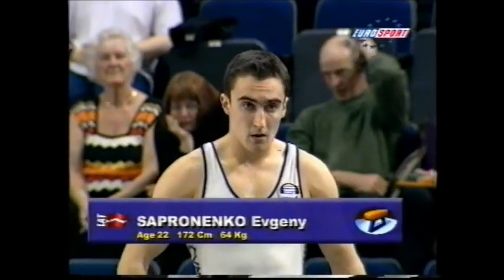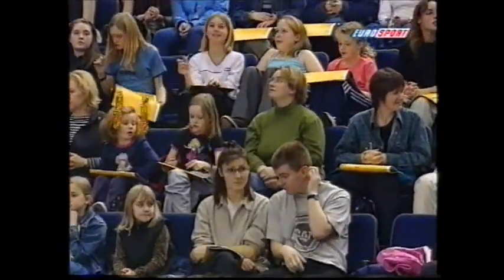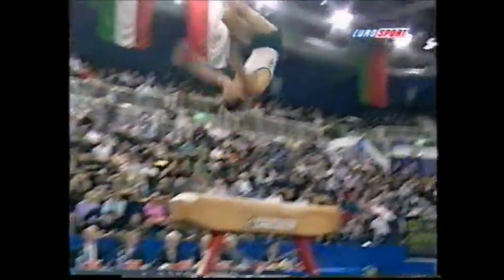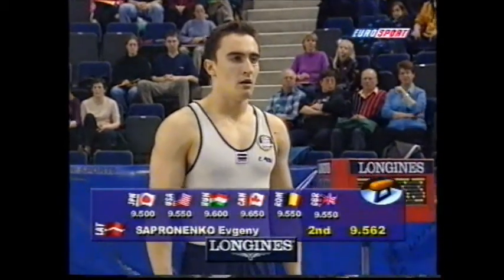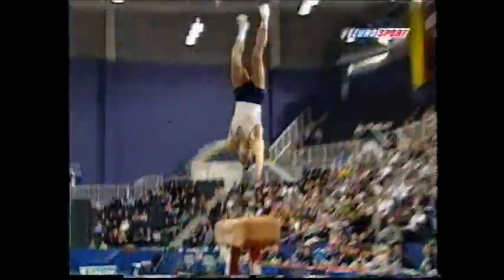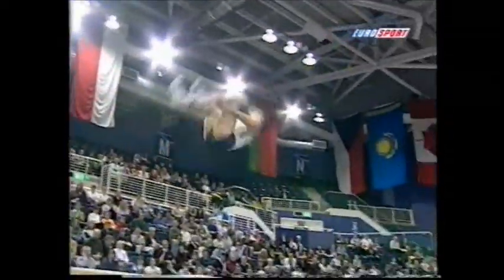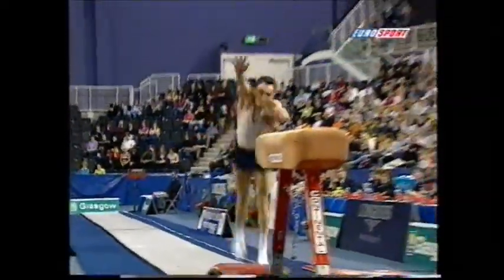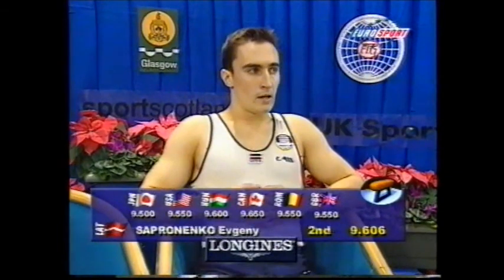Evgueniy SAPRONENKO (LAT) vault - 2000 World Cup final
Evgueniy SAPRONENKO (LAT)

'00 World Cup final in Glasgow / Finale de coupe du monde

9.606
Rank : 3rd